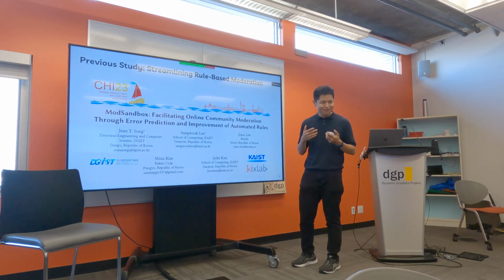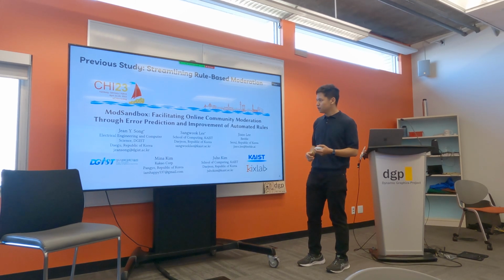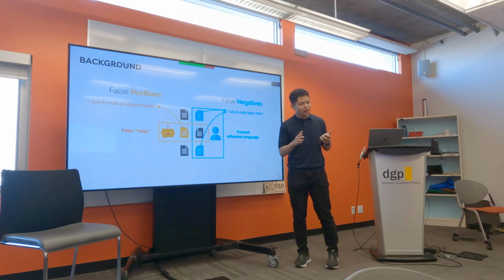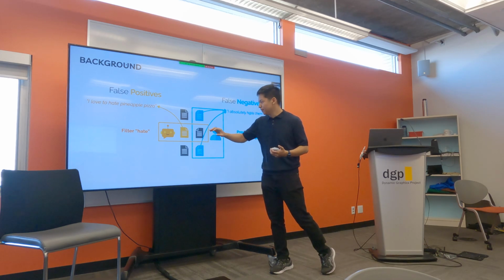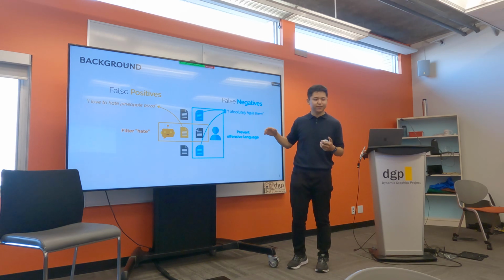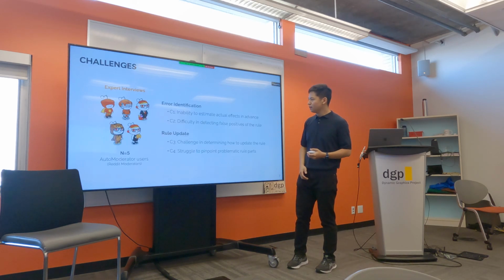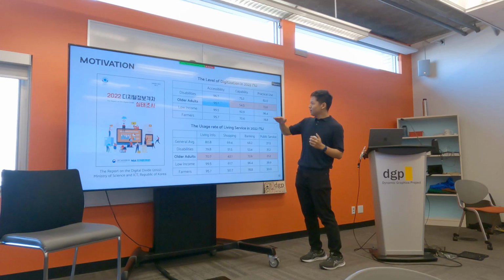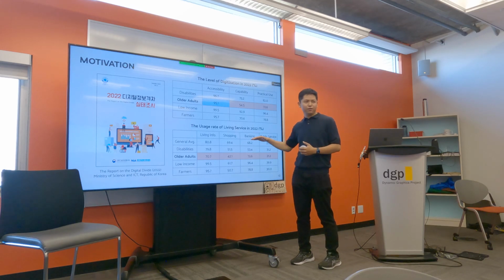Guest Talk "Leveraging NLP Models in Practice" at DGP, University of Toronto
Presenter: Sangwook Lee, KAIST

Date: 20 Jul. 2023

Host: SuHyeon Yoo, University of Toronto